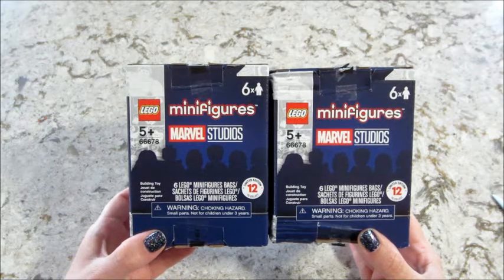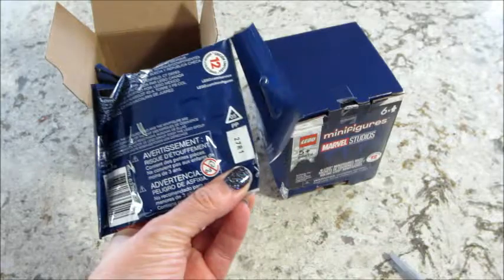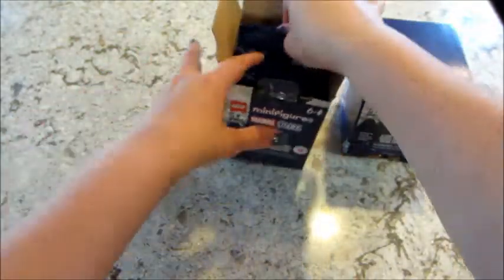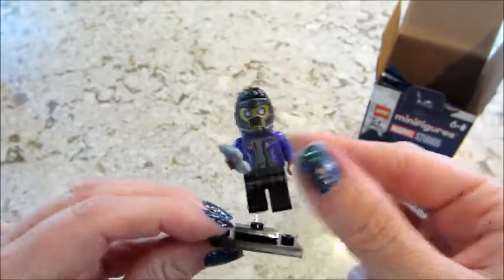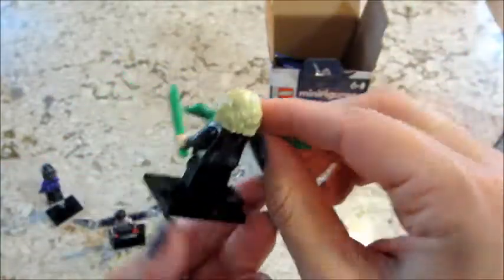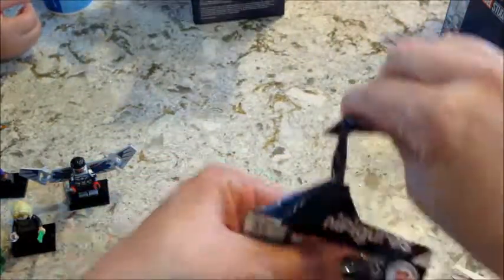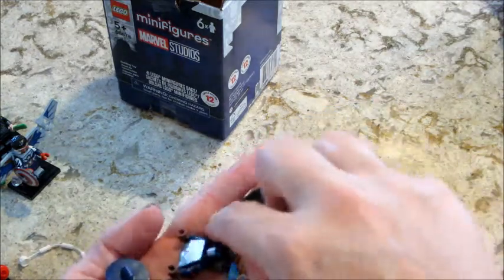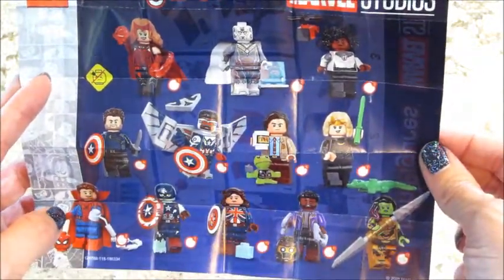LEGO Minifigures Marvel Studios 66678 Superhero Pack Unboxing!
LEGO Minifigures Marvel Studios 66678 Building Toy for Fans of Super Hero Building Toys (6 Pack)

You can purchase a 6 pack box from Wal-mart. We ended up getting a duplicate box of the pack we opened on camera.

Exciting action and endless adventure await super-hero fans and lovers of mischief in every bag! With 6 packs in this set, each LEGO Minifigures Marvel Studios (71031) collectible ‘mystery’ bag contains 1 of 12 cool, limited-edition character building toys. Action lovers young and old can collect, display or add cool character minifigures into their current playsets from Marvel Studios Original series WandaVision, The Falcon and the Winter Soldier, Loki and What If…?, featuring The Scarlet Witch, The Vision, Monica Rambeau, Winter Soldier, Captain America, Loki, Sylvie, T’Challa Star-Lord, Captain Carter, Gamora with the Blade of Thanos, Zombie Hunter Spidey and Zombie Captain America. Each of the finely crafted, highly detailed LEGO minifigures comes in a sealed ‘mystery’ bag with 1 or more accessory elements to add to the action and fun, plus a collector’s overview leaflet. Makes a great little gift that will put a smile on anyone’s face.

What’s on my nails? Hollidaze